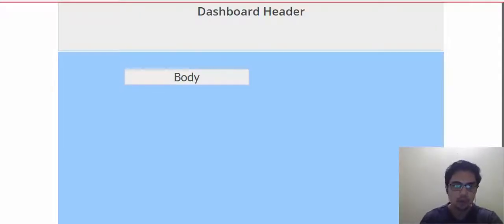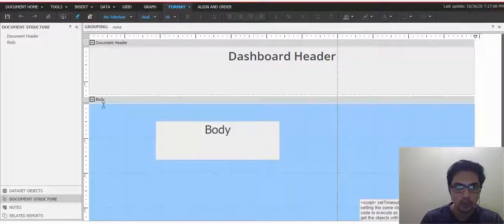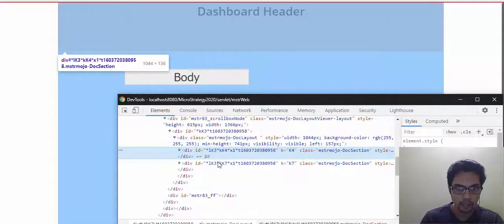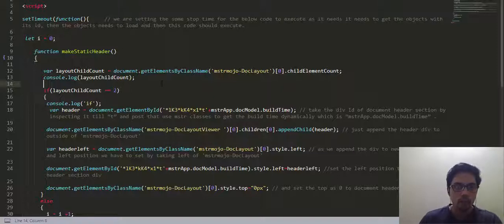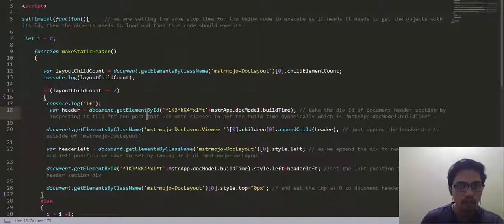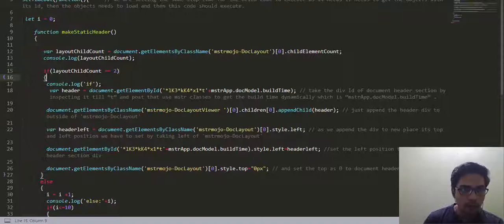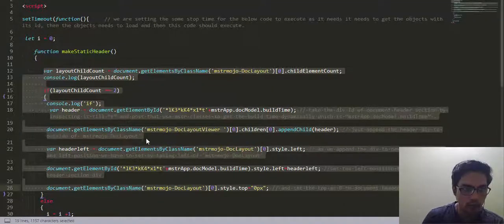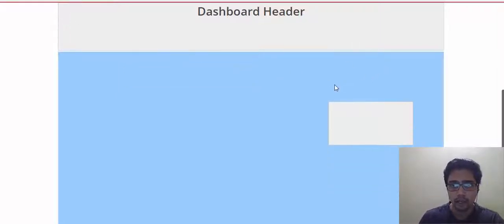STATIC HEADER WITH SCROLLABLE BODY